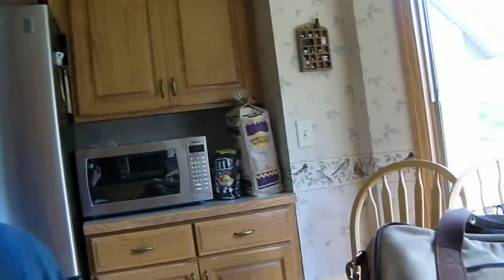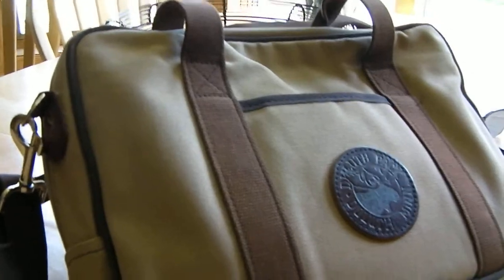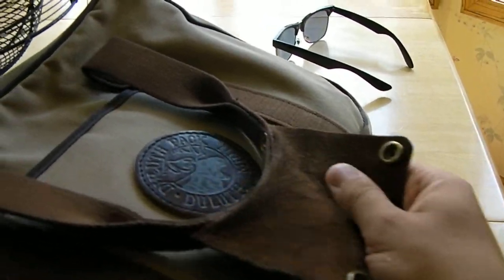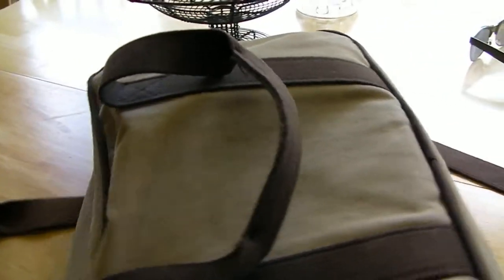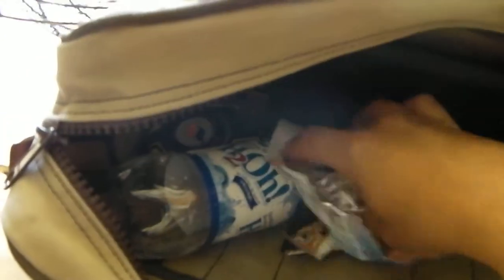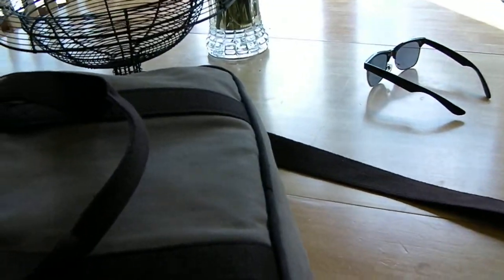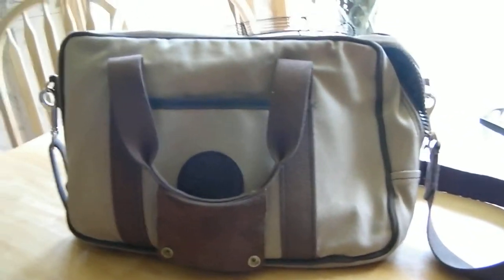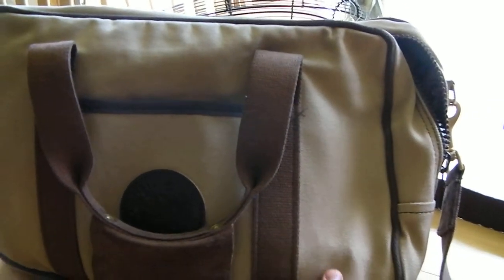Review: Duluth Pack "Safari Portfolio"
An American made briefcase bag review by Ben Biancini of The Reliable Series.

The Reliable Series is a company helping outdoorsmen find locally made goods only from in the USA and Canada.